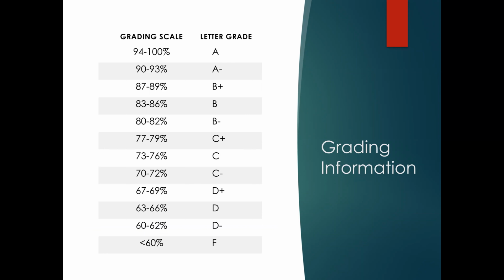MBA 512 Lec 1